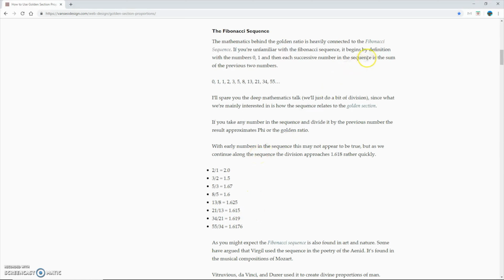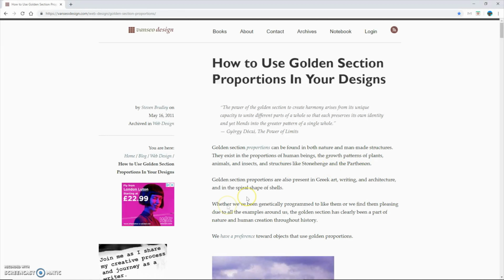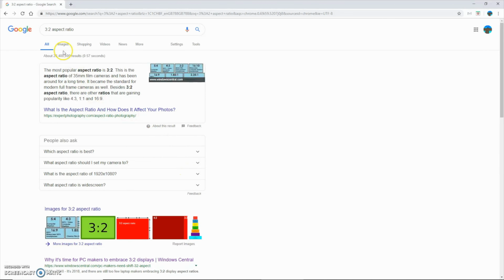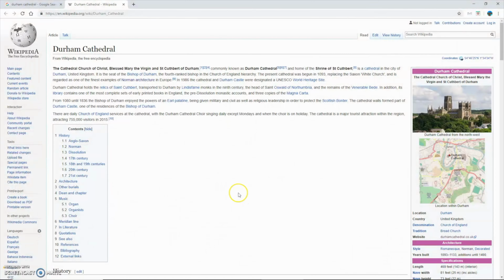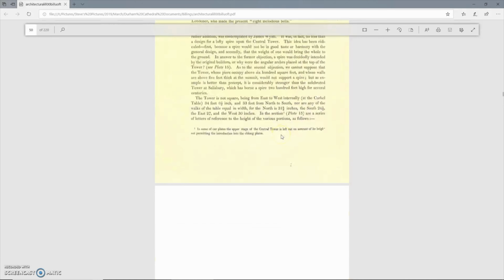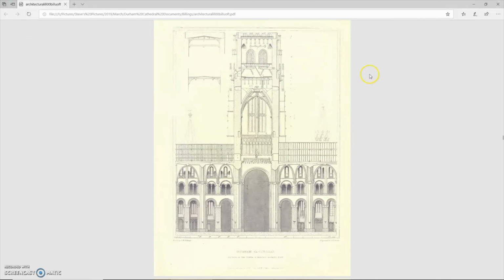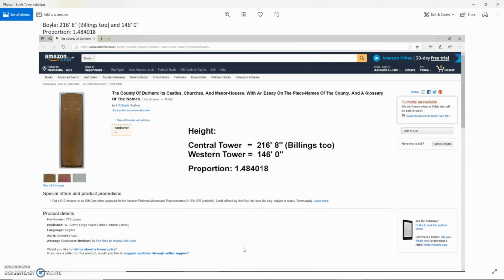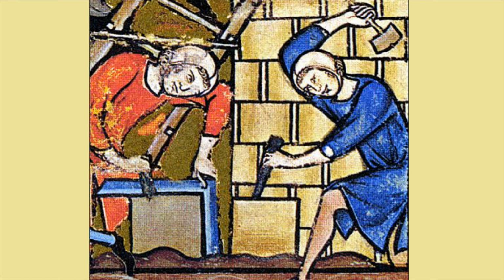Durham Cathedral Towers | A Masterpiece Of Proportion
This video shows how a proportion close to the Golden ratio was used by the Master Masons for the heights of the Towers of Durham Cathedral.

Durham Cathedral, a masterpiece of Norman architecture, stands majestically on a rocky promontory overlooking the River Wear in Durham, England. Completed in 1133, its grand design boasts a stunning combination of massive stone walls, ribbed vaults, and towering columns, creating a sense of awe-inspiring solidity and harmony. The cathedral's nave, with its soaring heights and symmetrical arches, draws the eyes upward, emphasizing the grandeur and spiritual aspiration of the space. Intricate geometric patterns carved into the stonework, particularly on the famous cylindrical piers, display both the craftsmanship and the mathematical precision of the period. The cathedral is also known for its magnificent Romanesque carvings and the breathtaking Rose Window, which floods the interior with colorful light, adding to the ethereal atmosphere. Standing as a testament to medieval ingenuity and faith, Durham Cathedral remains a symbol of architectural brilliance and timeless beauty.

Therefore, no breach of privacy or copyright has been committed. This material is being made available within this transformative or derivative work for the purpose of education, commentary and criticism are being distributed without profit, and is believed to be "fair use" in accordance with Title 17 U.S.C. Section 107 Copyright Disclaimer Under Section 107 of the Copyright Act 1976, allowance is made for "fair use" for purposes such as criticism, comment, news reporting, teaching, scholarship, and research.